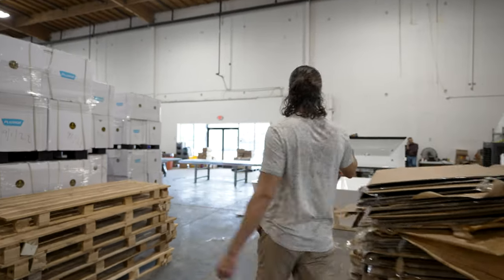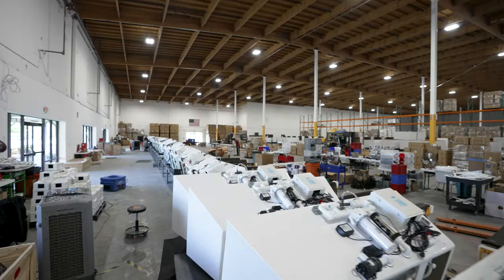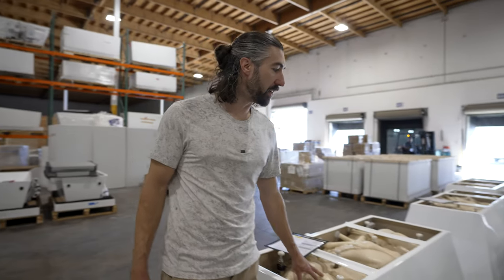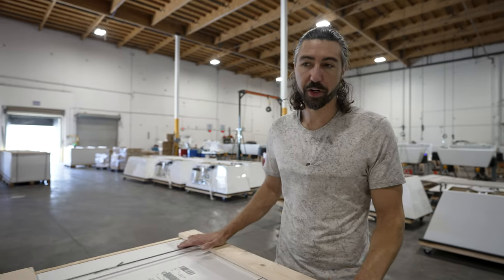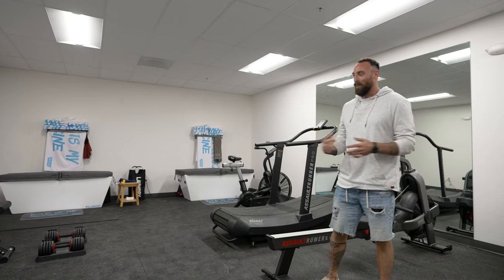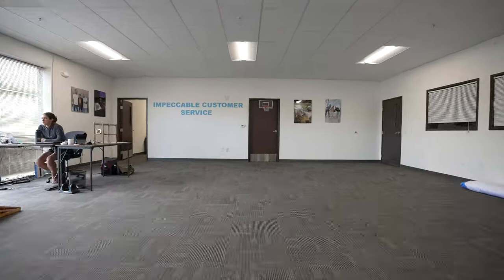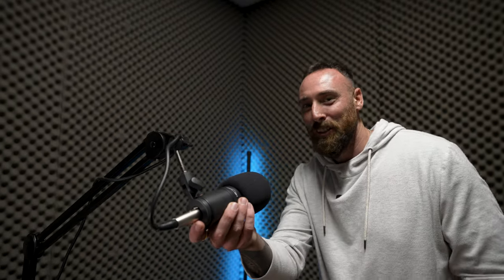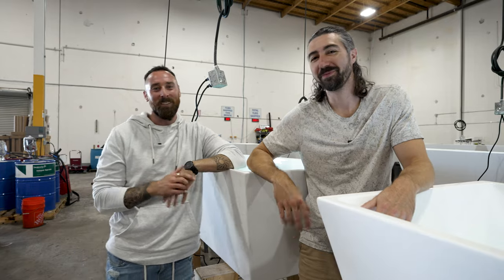Plunge - Tour Our New Headquarters!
Are you ready to tour the brand-new Plunge Headquarters in Lincoln, CA? Demand for The Plunge has been incredible, and we appreciate all your support. We've met the demand head-on by upping staff and moving into our new production facility. This new space will allow us to get your new Plunge hand built and shipped out ASAP! Nothing makes us happier as a team than seeing more Plunges leaving the factory and heading out to their new owners! Take The Plunge, Change Your Life!